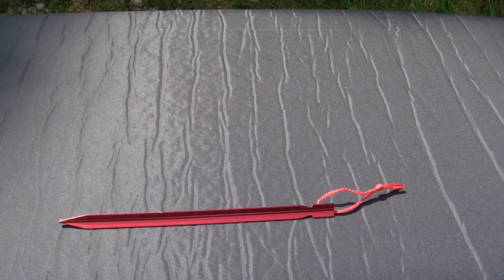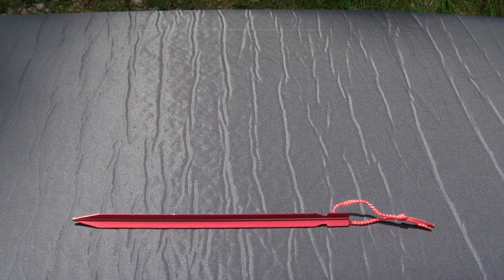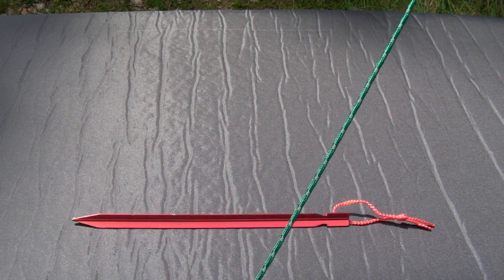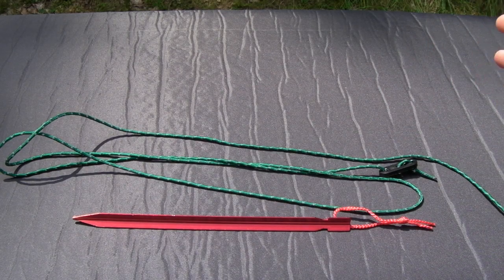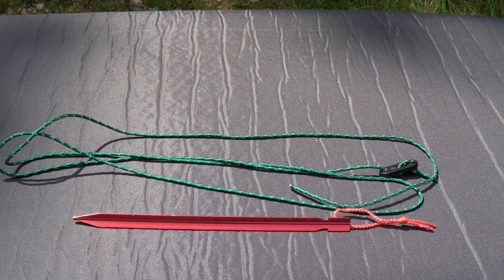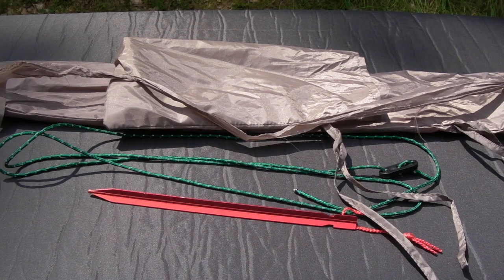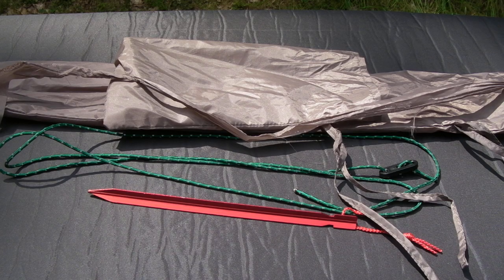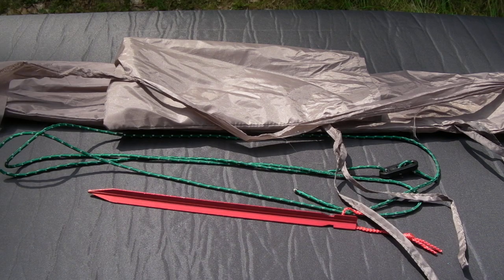Backpacking tent mods and upgrades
Just wanted to post a video with some tent mods and upgrades I frequently use on my backpacking tents. This may prove helpful to some of you who are fairly new to backpack style camping, and it may also be helpful to other general tent users. I am not a paid or endorsed reviewer. I paid just as much for all of this stuff as anyone else would. I receive no money or free gear from any manufacturer, and as such, I will pull no punches when reviewing anything. I am a completely independent reviewer whose only goal is to help others find suitable gear for their own use. Comments and debate are appreciated, but any harassment or name calling comments will be deleted. If you want to fight, keep it in PMs and keep it off my channel. Thanks.